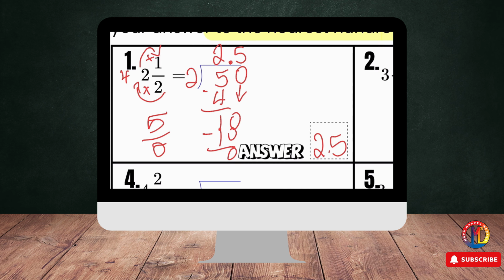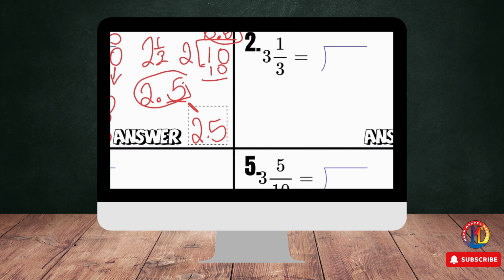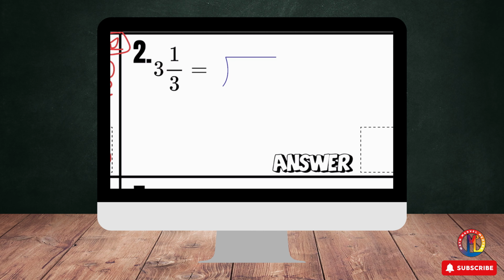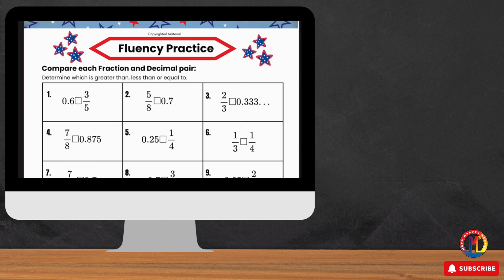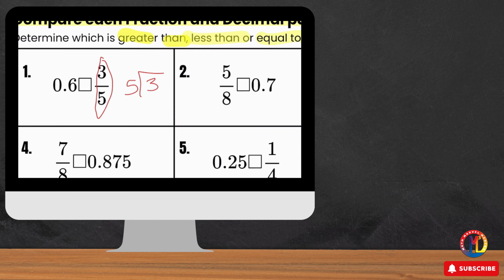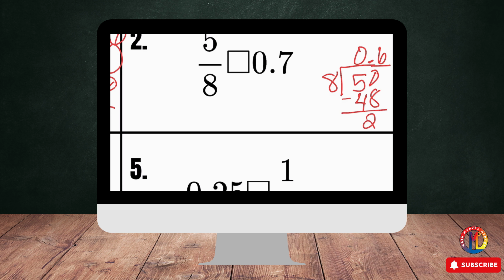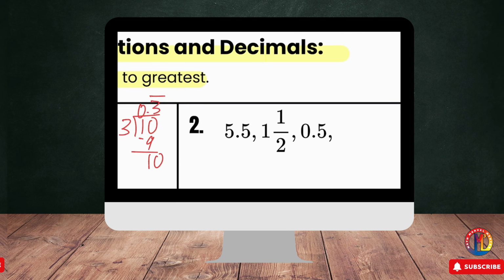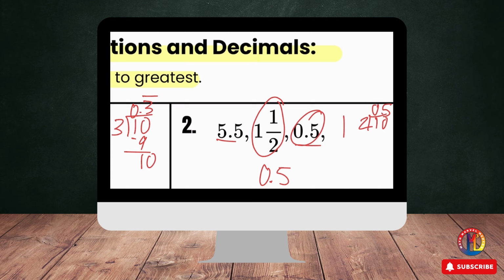WHY Using a Picture When Converting and Comparing FRACTIONS is so HELPFUL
📚 Get your copy of 6th Grade Math Workbook:

Learn more about How to Convert Fractions to Decimals and Compare in this full length step by step lesson:

In this lesson, students learn how to convert fractions to decimals using long division and then compare fractions and decimals to determine which numbers are greater than, less than, or equal to each other.
We start by walking step by step through converting a fraction into a decimal, focusing on place value and division. Once the fraction is written in decimal form, we use reasoning strategies to compare fractions and decimals accurately and confidently.
This lesson supports Common Core 6.NS.C.7, which focuses on:
• understanding rational numbers
• converting fractions to decimals
• comparing and ordering fractions and decimals
• using equivalent forms and reasoning strategies
This video is designed for 6th grade math, and is helpful for students, parents, homeschool families, and teachers. Pause the video to try each problem and practice converting and comparing rational numbers.

Timestamps:
0:00 Introduction and Lesson Goal
0:28- Focus on the lesson
1:02- Key Vocabulary Terms
2:46- Review: Fractions and Decimals
3:42- Converting a Fraction to a Decimal (Long Division)
6:04- Converting Another Fraction to a Decimal Mixed Number
7:33- Comparing a Fraction and a Decimal
8:48- Comparing Two Numbers Using Decimal Form
9:43- Ordering from least to greatest
10:43- Summary and Final Tips